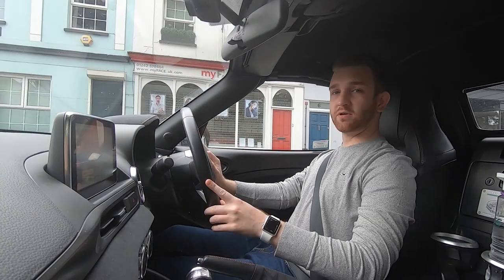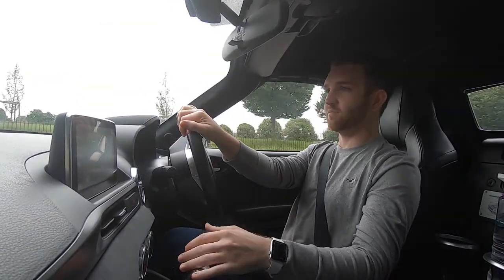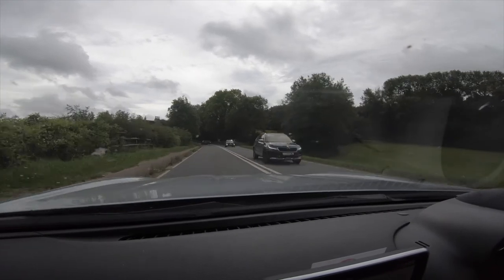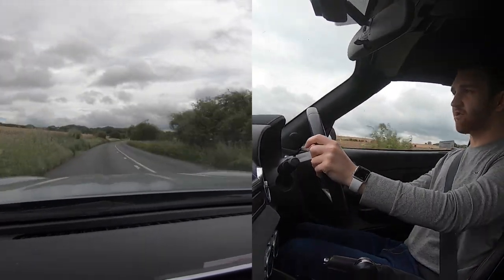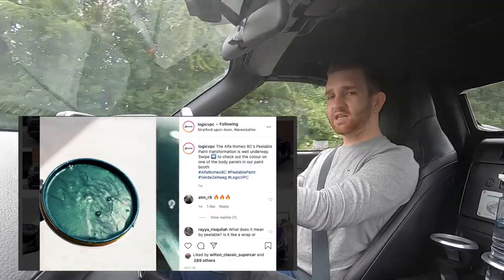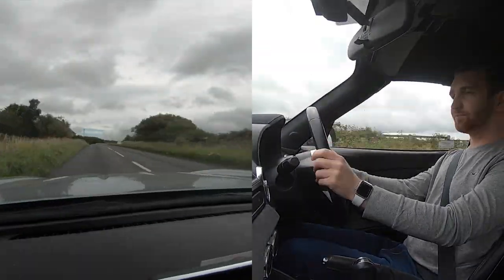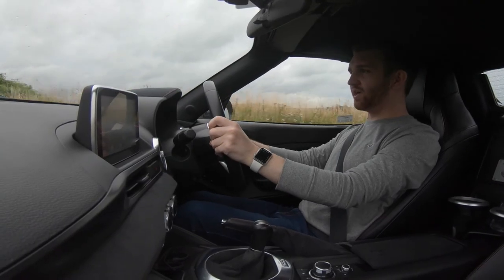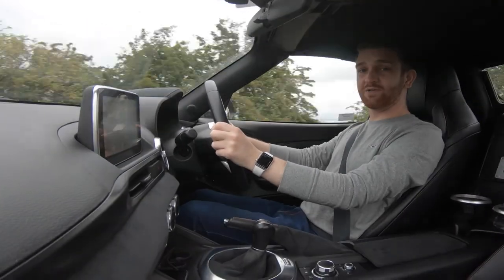Cotswold Drive & Motoring Museum Visit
While I'm back in Gloucestershire, I headed to Bourton-on-the-Water to drive some great country roads and visit the Cotswold Motoring Museum. They had all sorts of British Classic Cars including a Jaguar XK140 and an original Morgan Three-Wheeler.
Chris

00:00 Where I'm going
01:32 Car Wrap Colour
02:34 Cotswold Motoring Museum